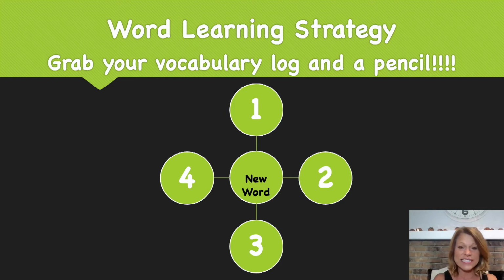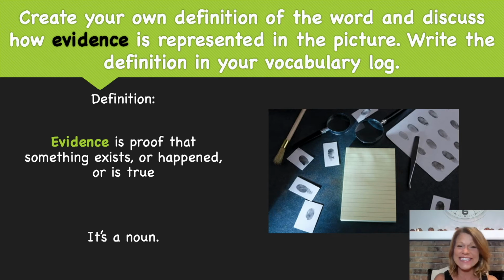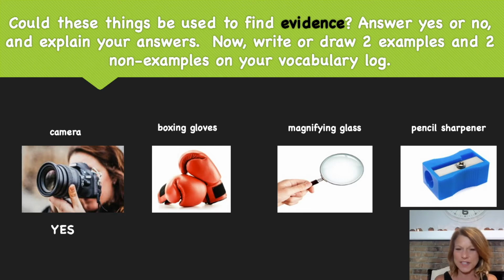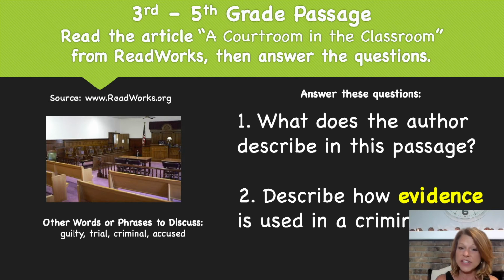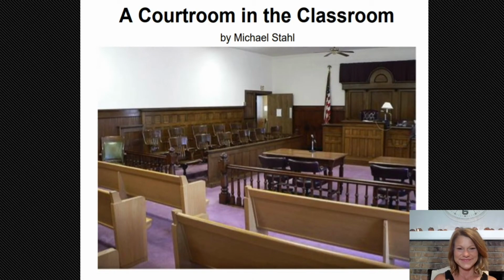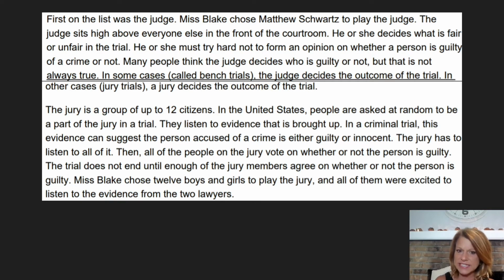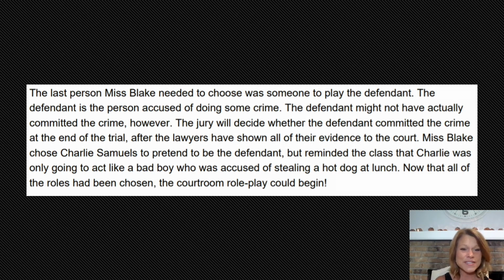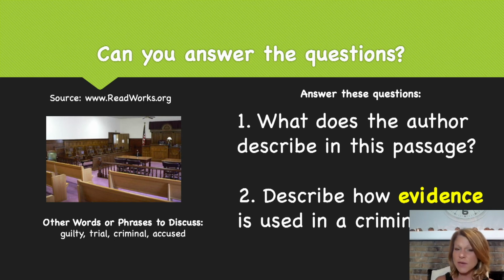ELA Grade 3 RI3 4 and L3 4 Vocabulary Evidence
Vocabulary lesson with informational text read aloud